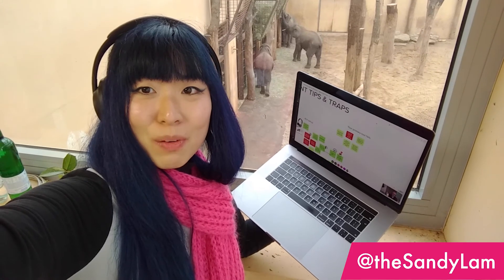Remote Collaboration MURAL vs Miro Cook-off Series – Ep1 Intro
Are you still undecided about which remote collaboration tool to use? MURAL or MIRO (former Realtimeboard)? This MURAL vs Miro Cook-off Series is meant to help you just that!

Introduction of what the MURAL vs Miro Cook-off Series is about. Andrej Ktitarev will be the co-host of this series where he will talk about everything you need to know about Miro. I myself, Sandy Lam, will go through with you all the functionalities on MURAL.

We will cover everything from the UI/UX,  Price Subscription, board design & customization, to different features of the product. At the end of the series, we will host a grandma challenge 👵🏻which we will try to onboard Andrej's grandma to use both products.

Connect with Andrej Ktitarev

(anywhere @thesandylam)